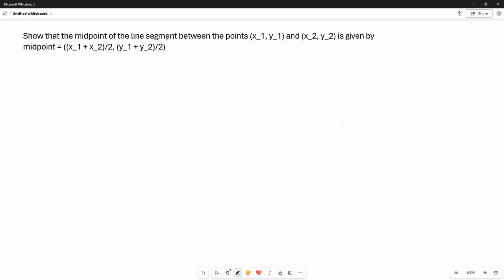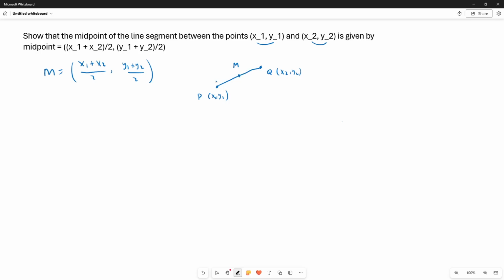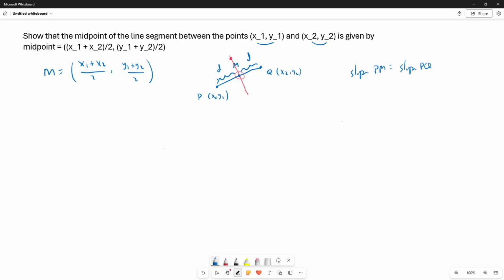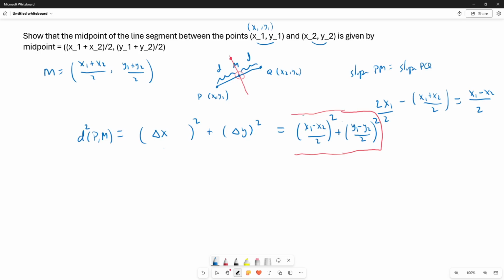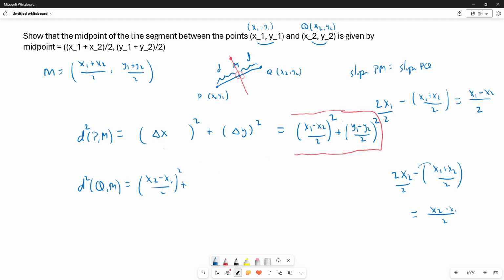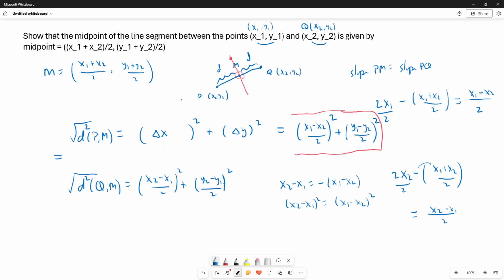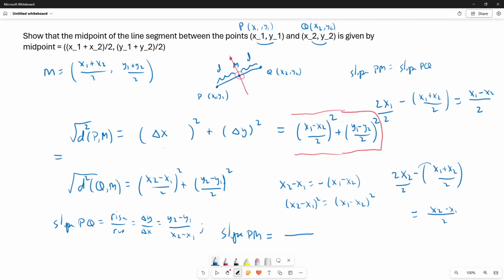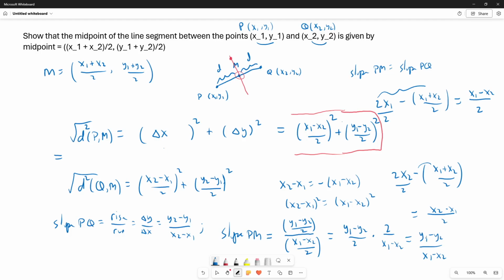Verifying the Midpoint Formula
We verify the formula for the midpoint of a line segment by comparing distances and slopes. The porblem in this video is from the book Calculus III, found at ximera.osu.edu/math. Check it out!